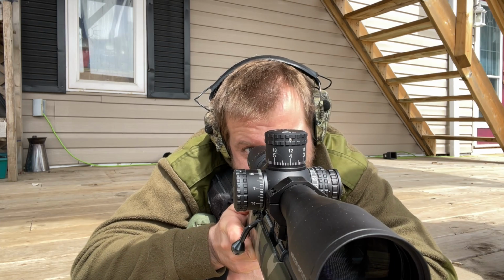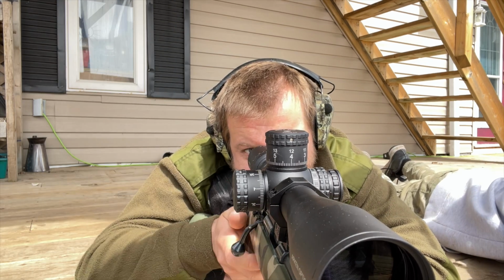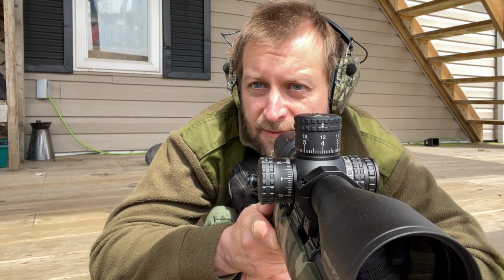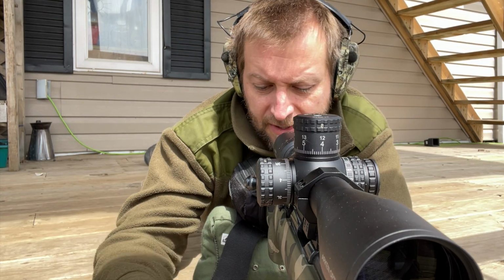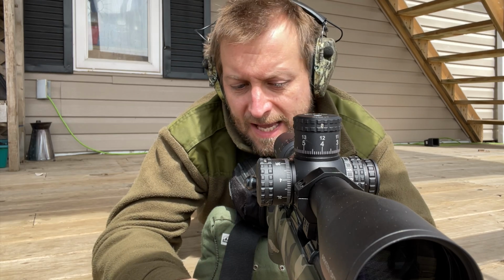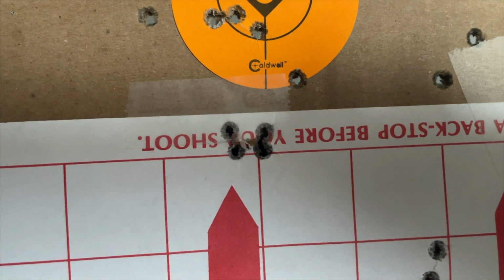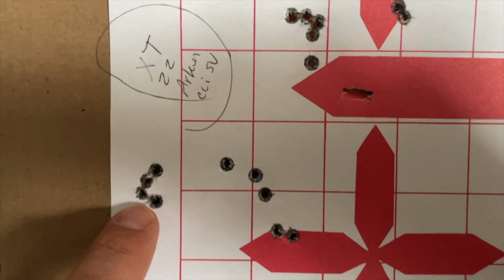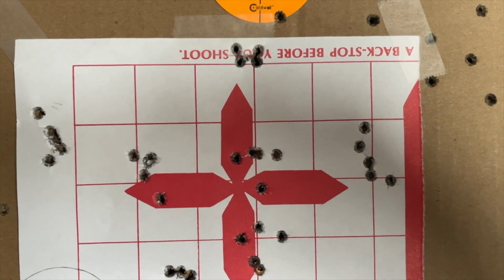Marlin XT-22 CCI Standard Velocity 50 Yards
This is one of the oldest rifles in my collection! one of my first ever purchased new and it shoots very well and id even say it shoots way above its price point. I use Cci standard velocity in it and it will shoot sub MOA groups if im on the ball! this was a very windy day so windy in fact that I wouldn't get the CZ 457 out for ammo testing but that doesn't mean we can't get the rimfire out and shoot with the family for an afternoon of clean fun. My son and I were plinking and I decided to get the camera equipment out and show its potential to the BroTuned audience!

hope you enjoy the short video!

I have a feeling it will be showing up in videos to come as a comparison of what you get for the money and the potential of a less expensive rimfire rifle.